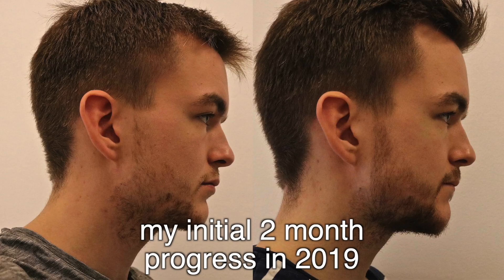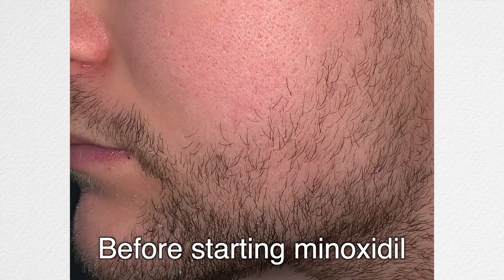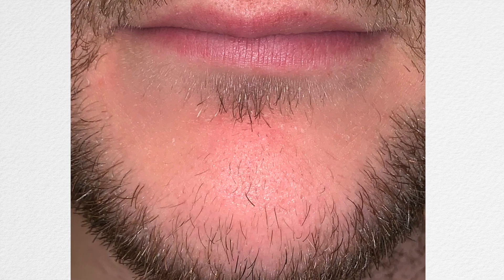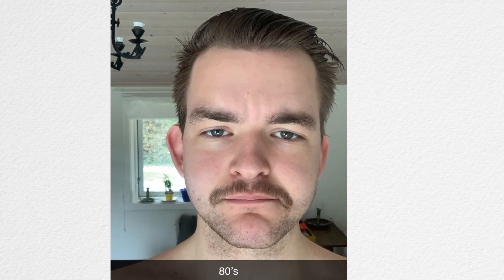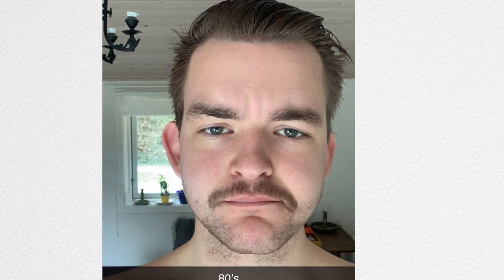CPH Grooming vs Minoxidil - I tried both (Beard Growth)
An update on my Copenhagen Grooming beard growth kit journey + a comparison between that and minoxidil, because now I've experimented with both !

00:00 - Intro
00:38 - Did I lose my gains after I stopped?
2:13 - My Minoxidil experience
3:11 - My side effects
4:50 - What happened when I stopped..
5:35 - My overall conclusion